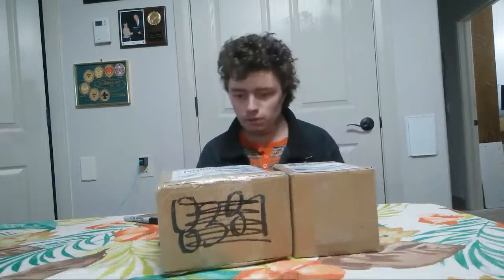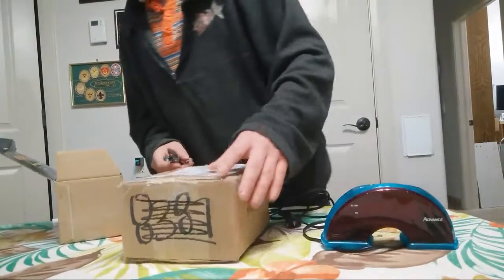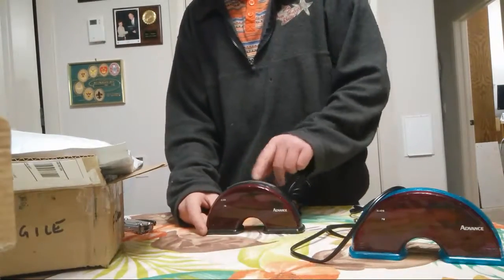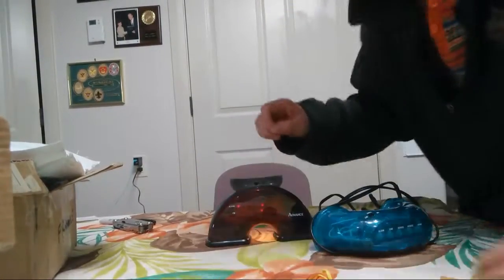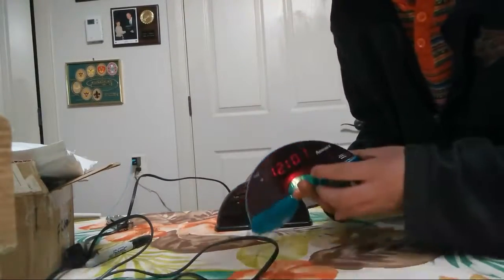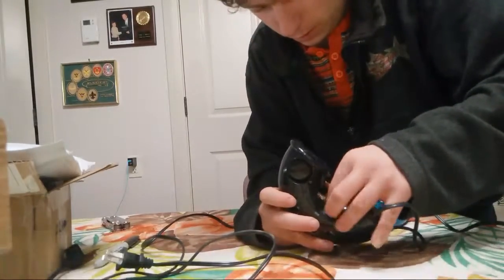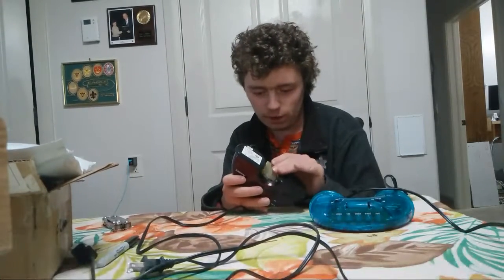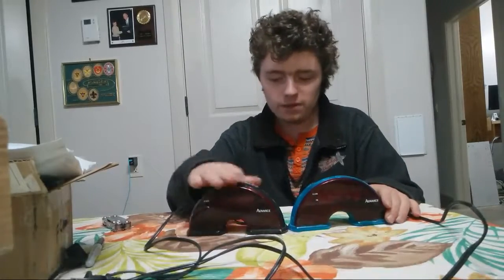Unboxing Some Clocks